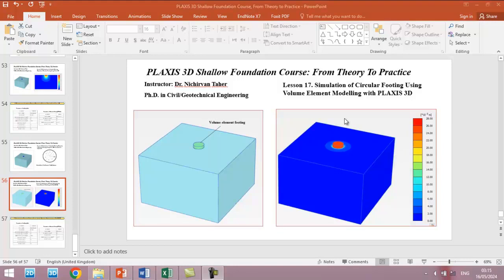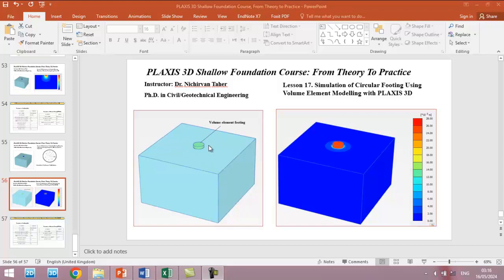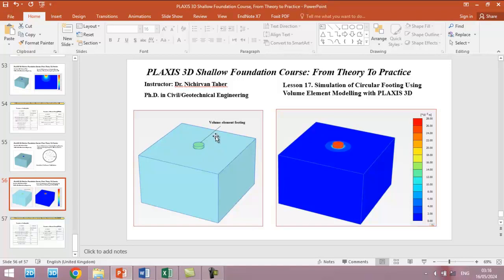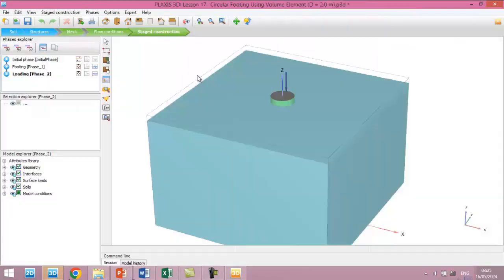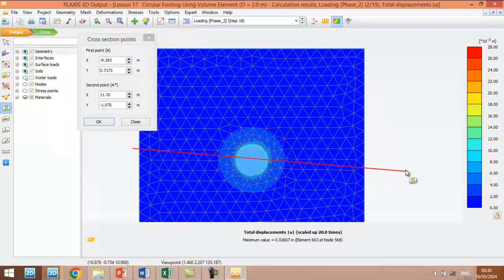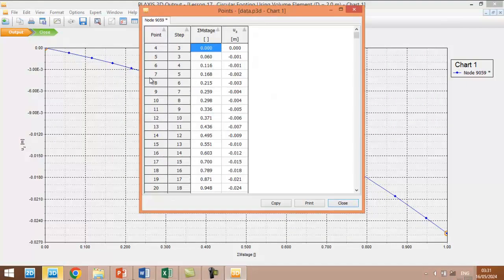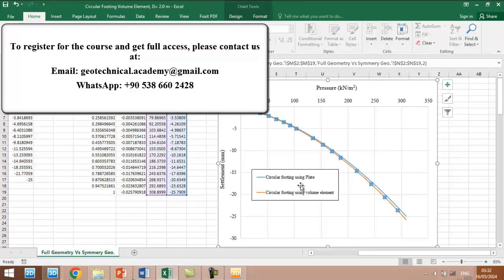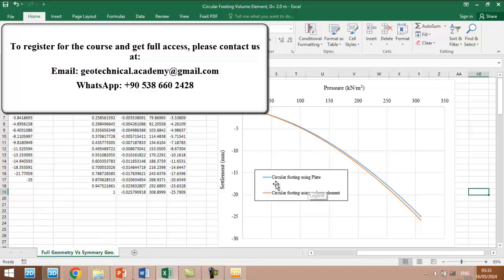Lesson 17. Simulation of Circular Footing Using Volume Element Modeling with PLAXIS 3D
In this lesson, you will learn how to model a circular footing using volume element modeling in PLAXIS 3D. This lesson will guide you through the process of setting up your model, configuring the simulation parameters, and running the analysis. Additionally, you will compare the outcomes of this volume element simulation with those obtained from simulating the circular footing using a plate element, enabling you to discern the differences and benefits of each modeling technique.